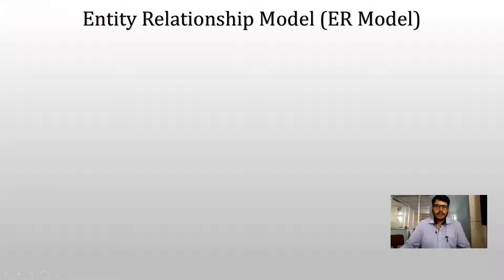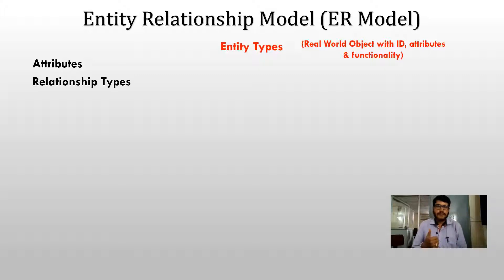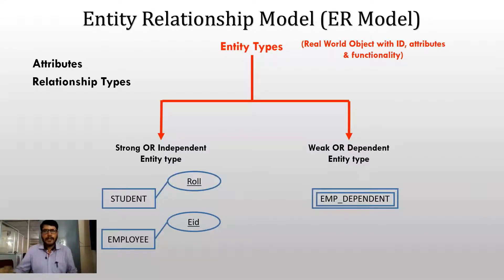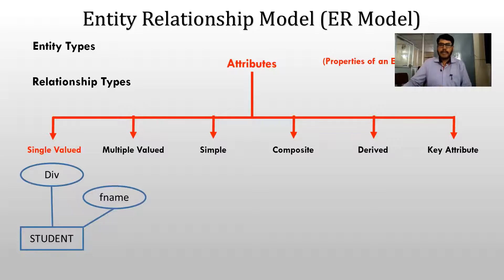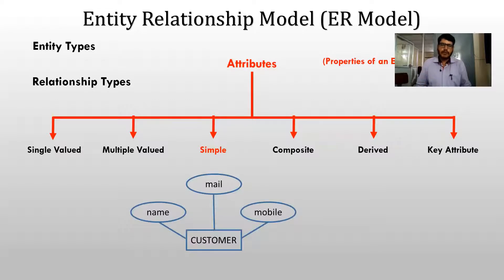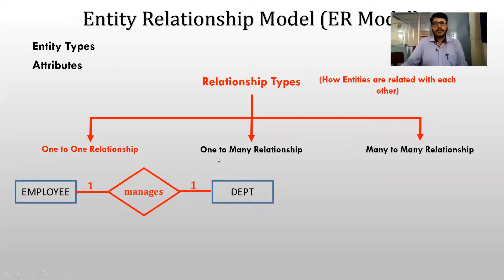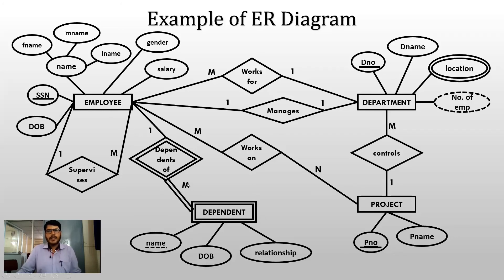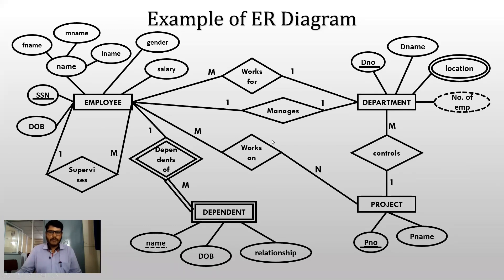Entity Relationship Model ER Model in RDBMS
In this video I have explained Entity Relationship Model, types of entity, attributes and relationship types.